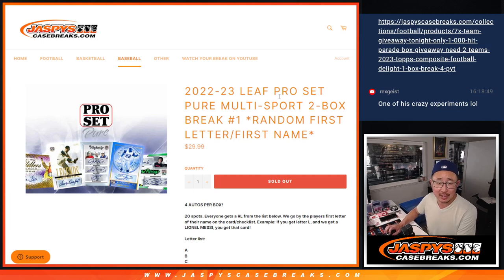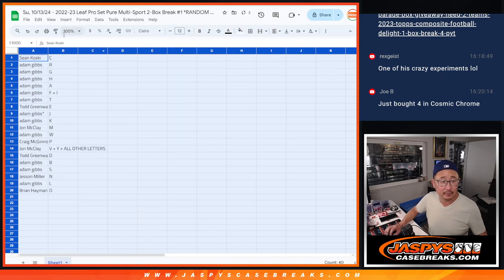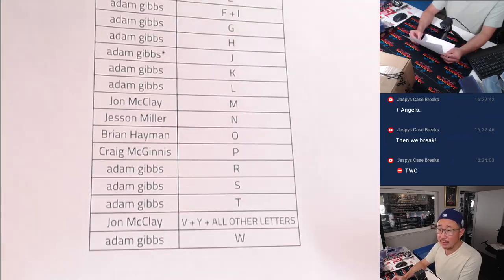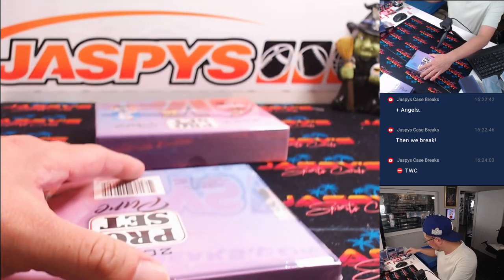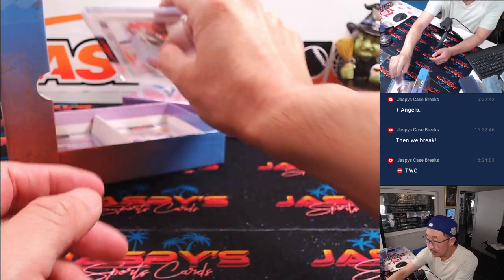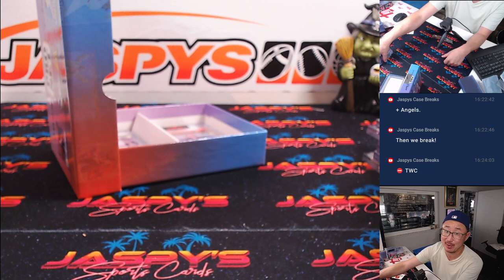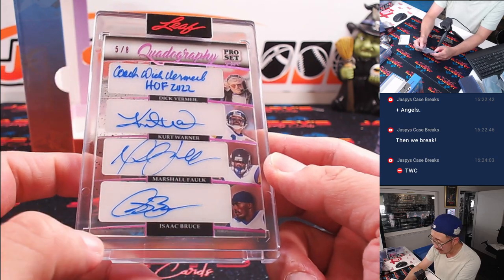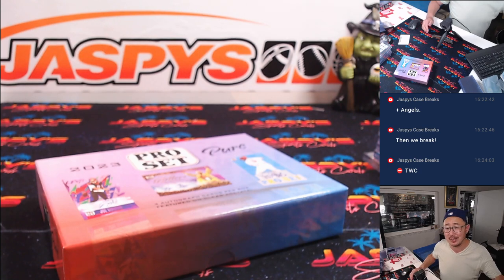Su, 10/13/24 - 2022-23 Leaf Pro Set Pure Multi-Sport 2-Box Break #1 *RANDOM FIRST LETTER/FIRST NAME*